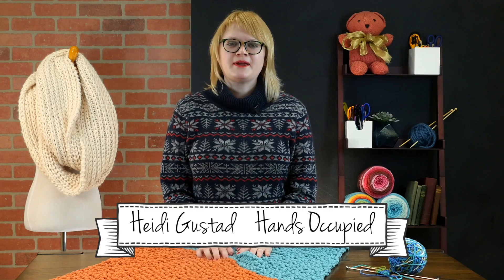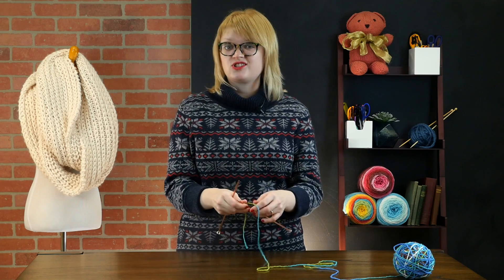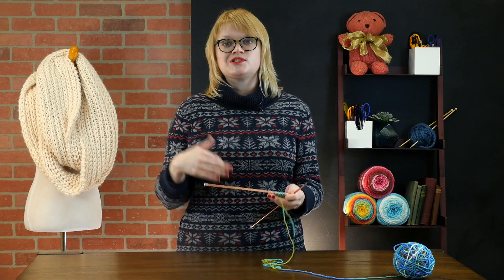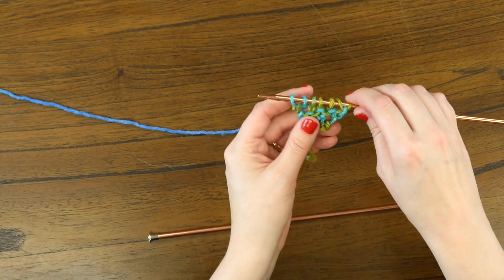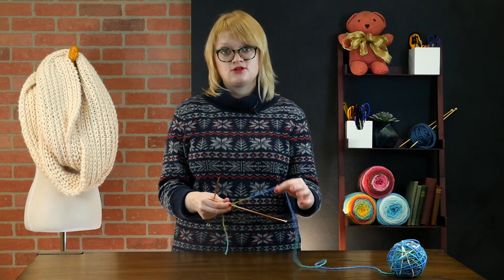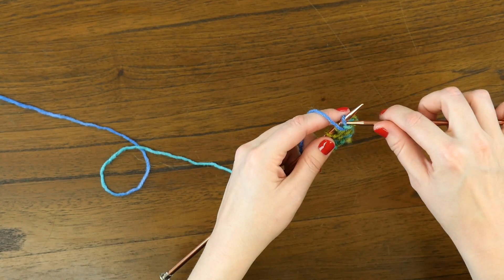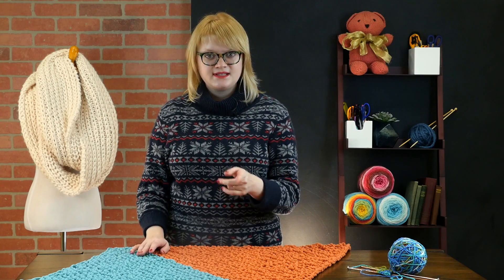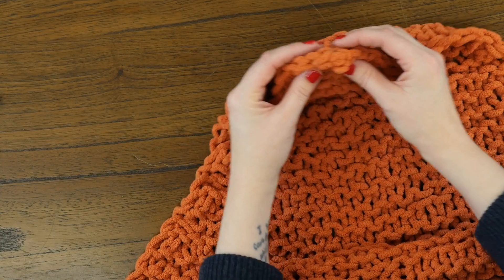Quick Knit Baby Blanket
Nothing is as nice as finding a baby blanket pattern that you can also knit up super quickly. This Adorable Quick Knit Baby Blanket is a great knitting pattern that you can whip up in a jiffy if you need a baby shower present at the last minute. You can play with colors in this knit baby blanket to make this baby blanket look however you would like, and match whatever baby room you are making it for. This is such a quick and easy knitting pattern that you are going to love making again and again!

AllFreeKnitting is dedicated to the best free knitting patterns, tutorials, tips and articles on knitting. From easy knitted afghan patterns to complex lace knitting patterns, we find and deliver the best free knitting patterns from all over the web. Plus, we feature free product reviews and giveaways of all the latest and greatest products including yarn, knitting books, totes, and more. AllFreeKnitting is a wonderful online resource for knitters of all skill levels.

Learn how to make a scarf with Heidi in this playlist